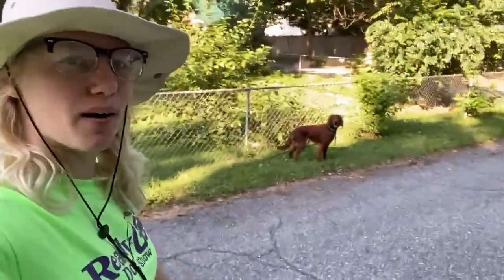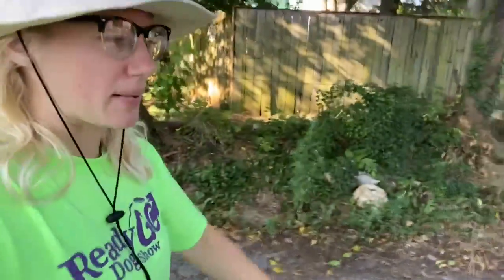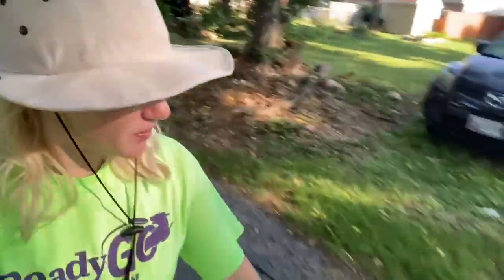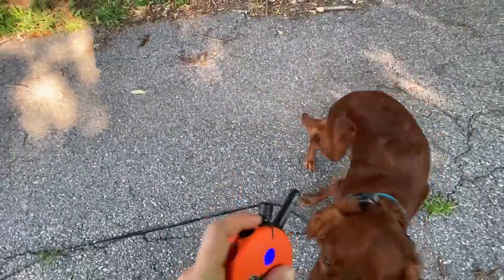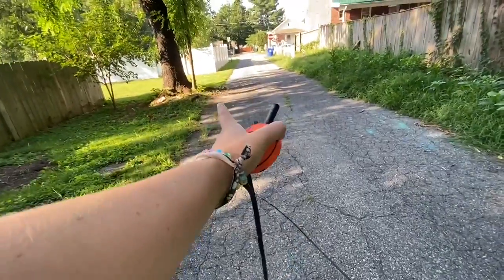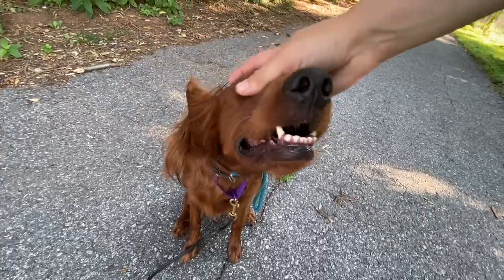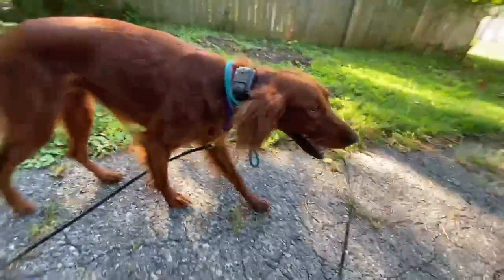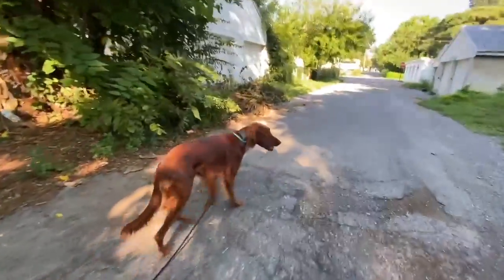Polly - tone recall outside